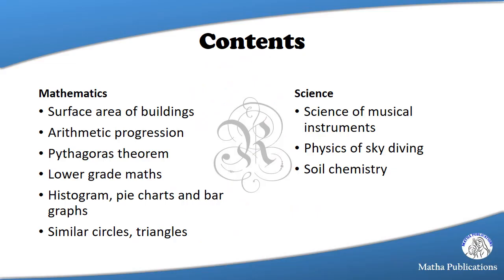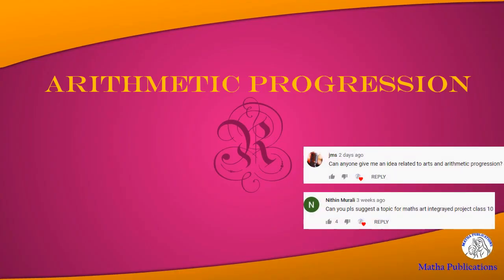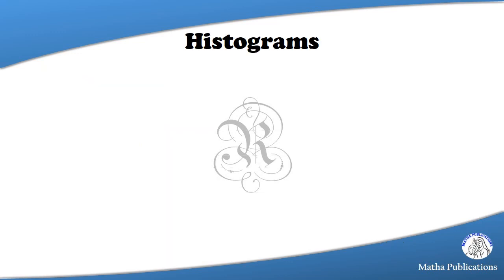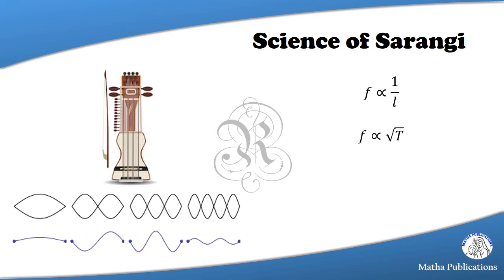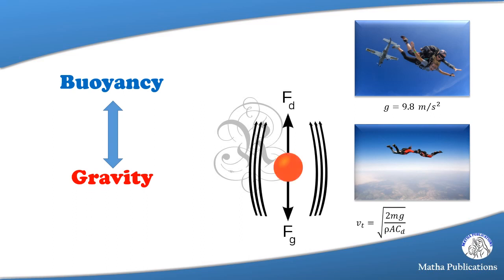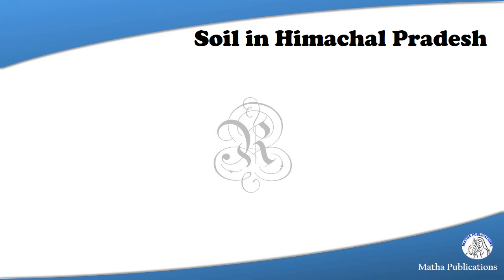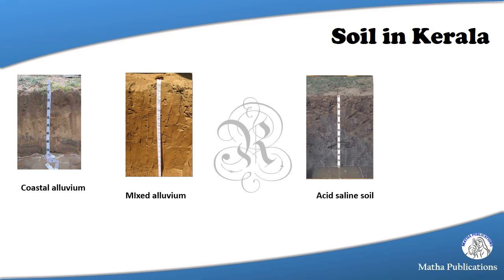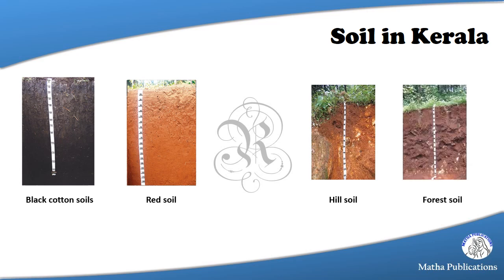Project Ideas ++ | Science & Mathematics | CBSE | Art Integrated project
This video is on the new project ideas on science and mathematics. This will be beneficial for school students, especially for CBSE art integrated project. This video consists application of arithmetic progression, Pythagoras theorem, similar triangles, graphs and charts. It also discusses the science behind skydiving, musical instruments and soil chemistry.